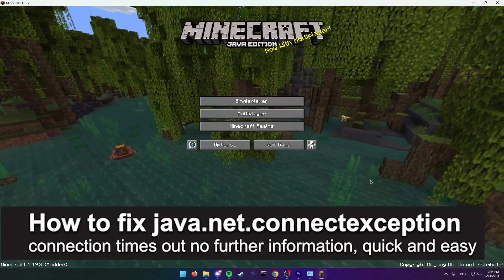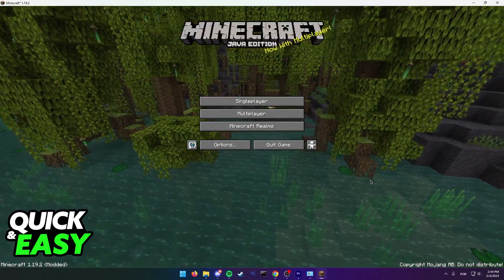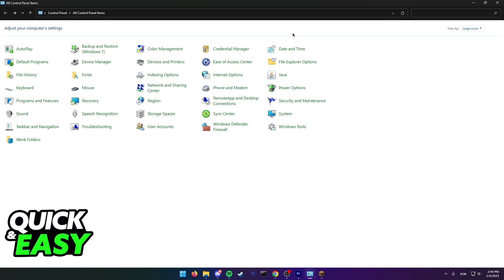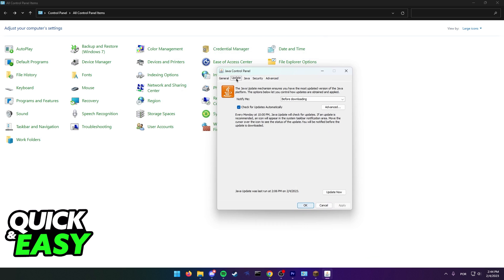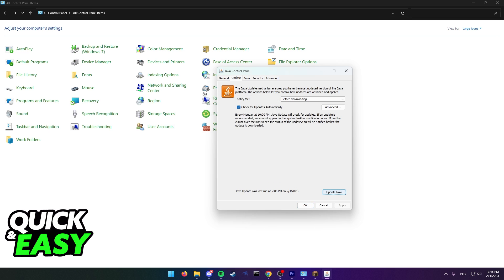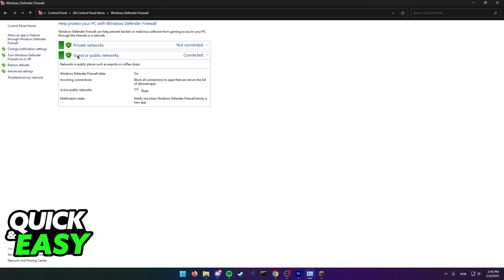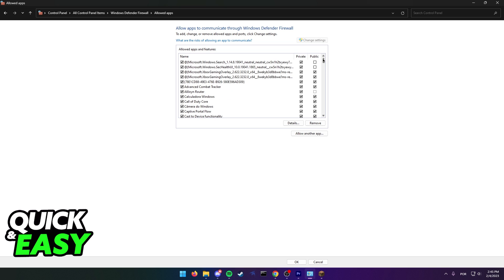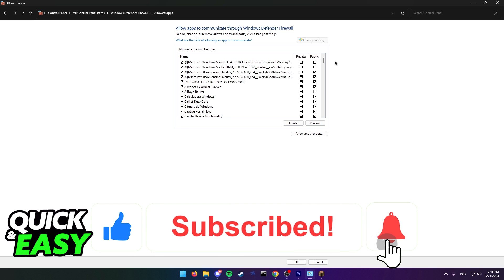How To Fix java.net.ConnectException Connection timed out no further Information 2025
In this video I will show you how to fix java.net.connectexception connection timed out no further information 2025.

I hope I have helped you with the video!